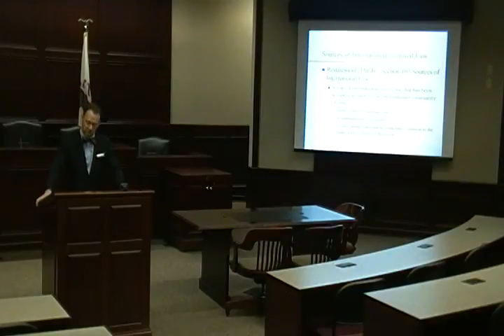International Criminal Law - Module 1 Lecture – The History of International Criminal Law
This video accompanies Module 1 of Professor Lucian Dervan's International Criminal Law course.  The materials referenced in the video are from his textbook, International Criminal Law: Cases and Materials (4th Edition), Carolina Academic Press (2016) (with Ellen S. Podgor and Rogers S. Clark).  The book is available for purchase on Professor Dervan's Amazon author